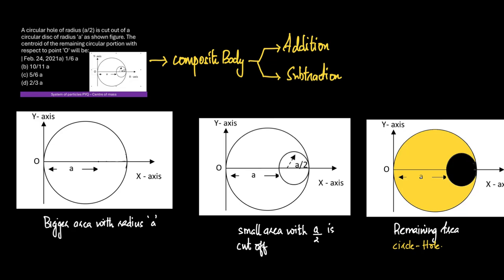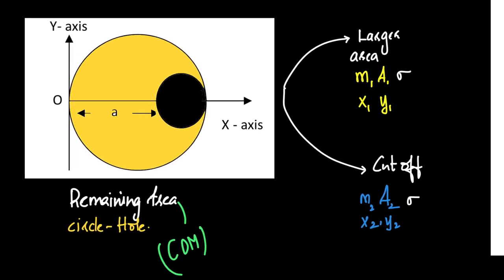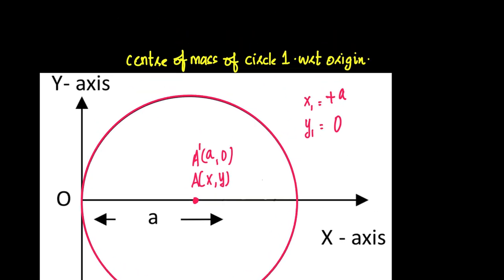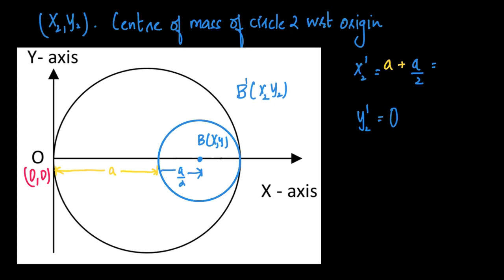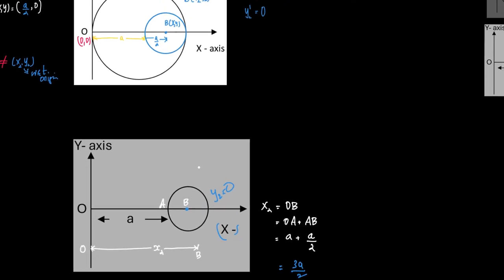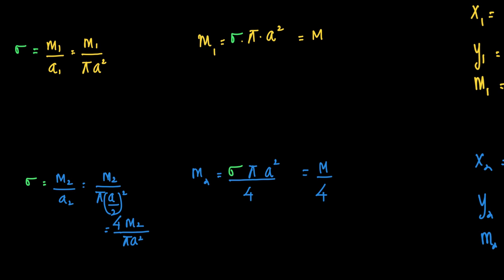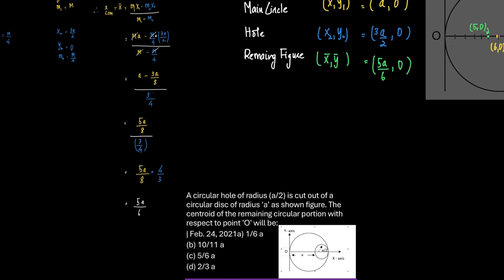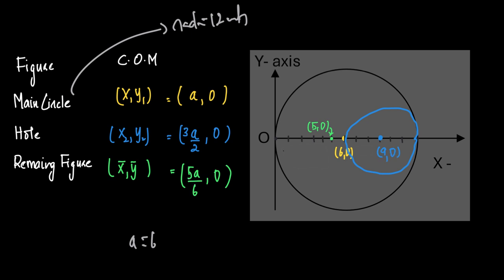A circular hole of radius (a/2) is cut out of a circular disc of radius 'a' as shown figure. The ce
A circular hole of radius (a/2) is cut out of a circular disc of radius 'a' as shown figure. The centroid of the remaining circular portion with respect to point 'O' will be:
| Feb. 24, 2021a) 1/6 a